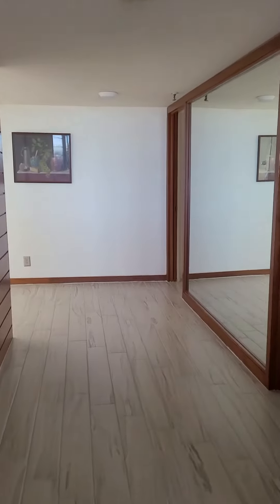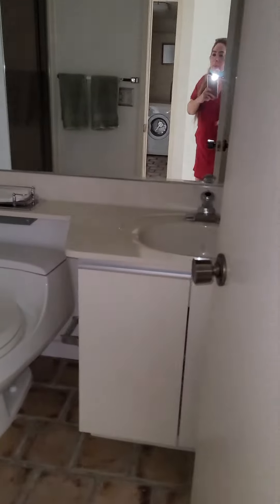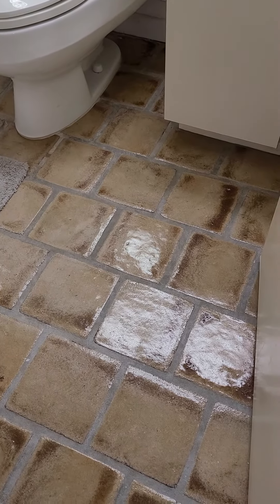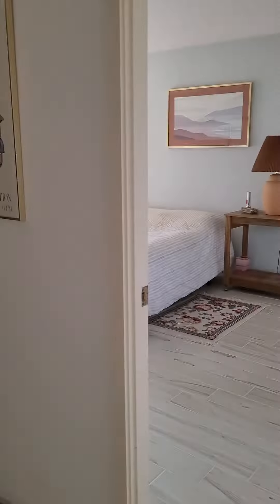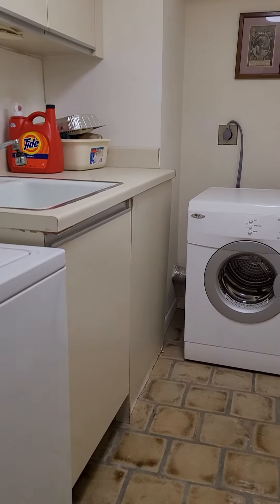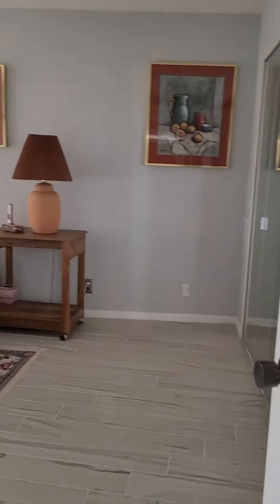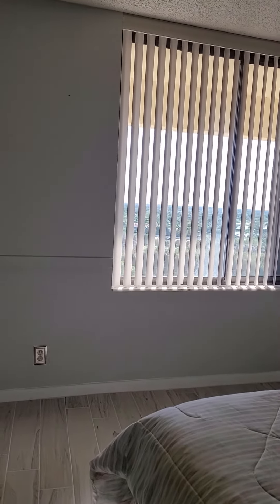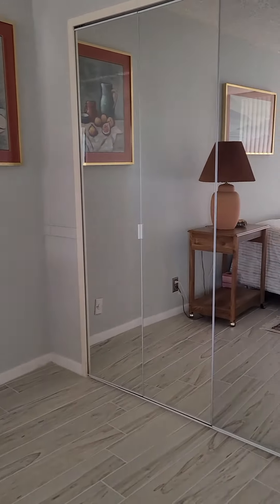3rd bedroom 1405